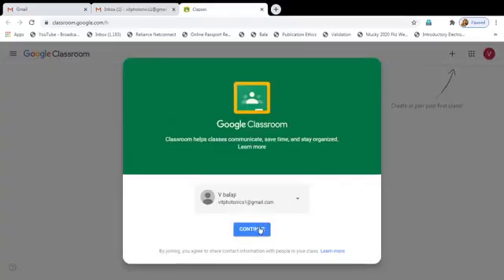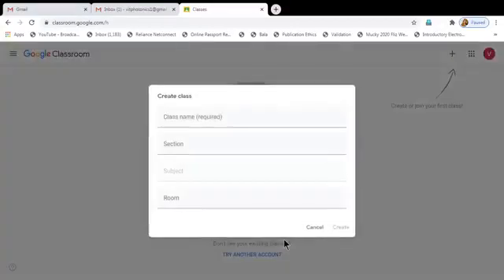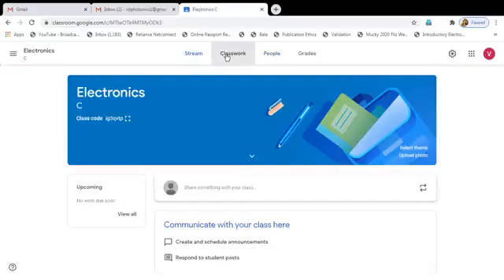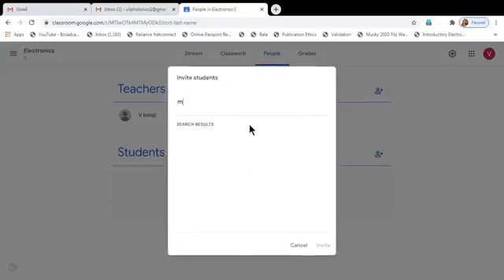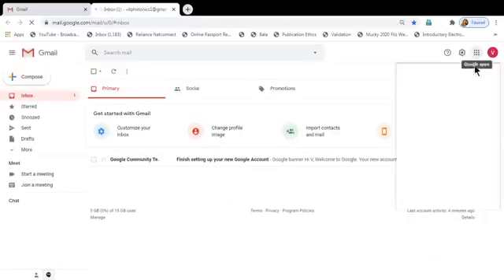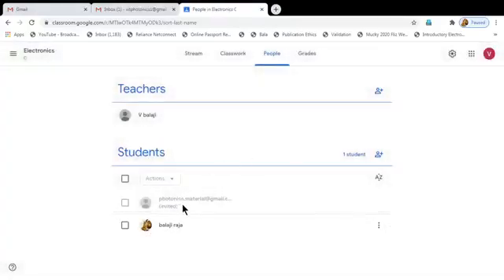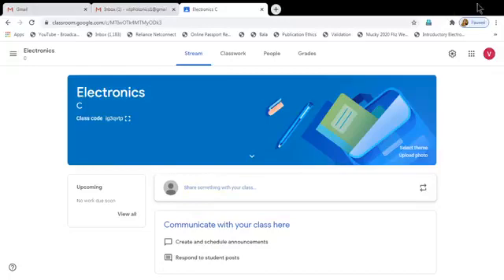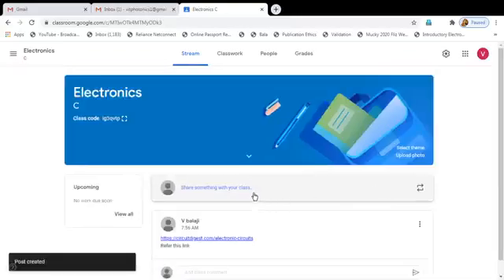Google Class room Basics